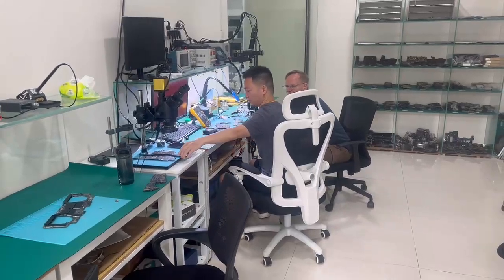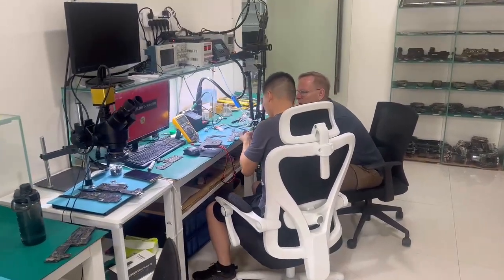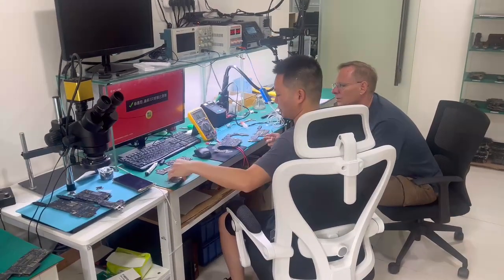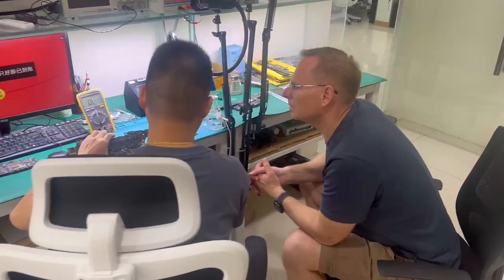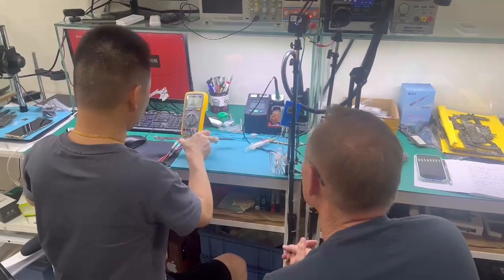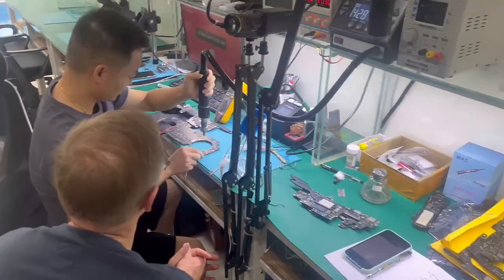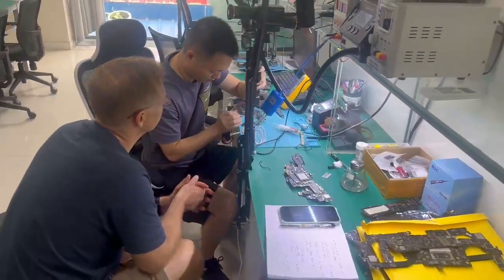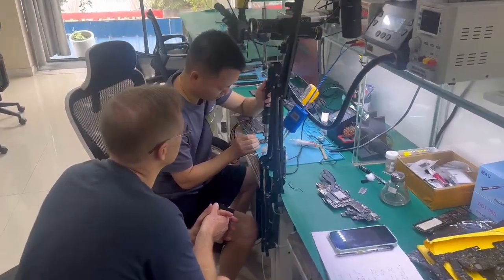Master Liu will start MacBook chip-level offline repair training